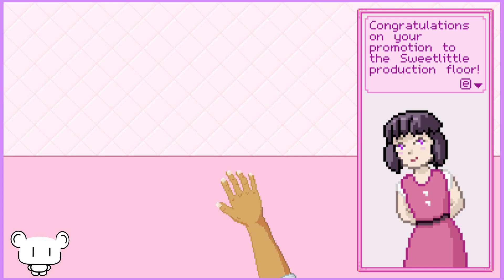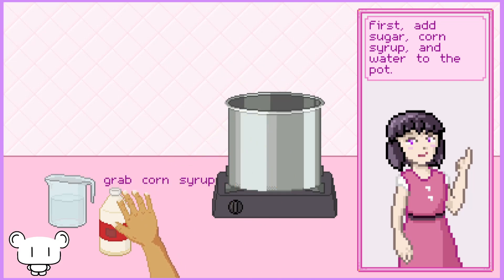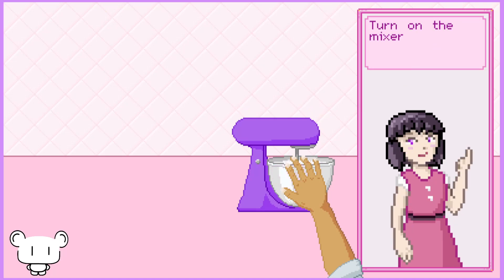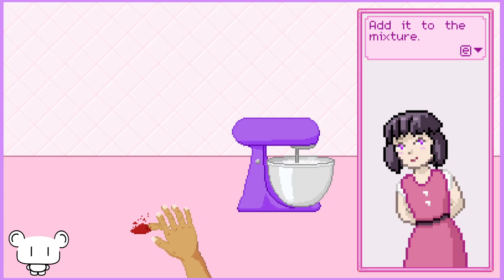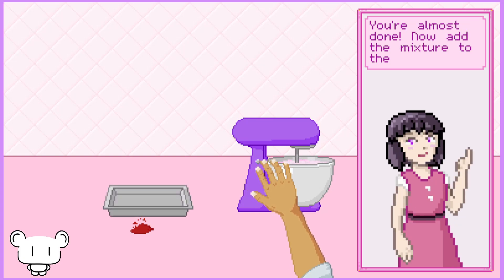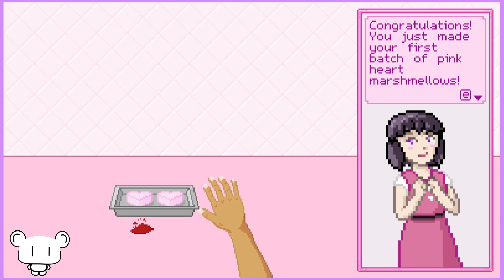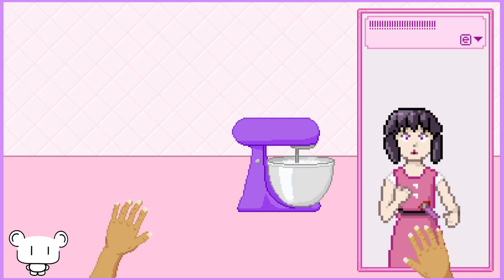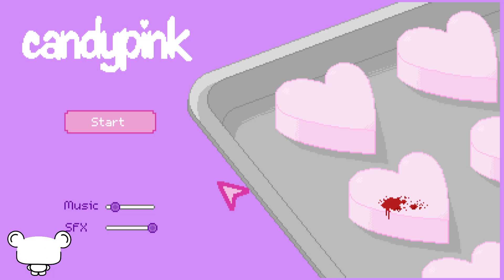Cook Cute Pink Marshmallows with Me! horror cooking | candypink (ALL ENDINGS)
In this 2D pixel cooking simulator where we make cute pink marshmallows together, we learn that,
1. Sugar
2. Cornsyrup
3. Water
4. You

Made for the Two Minute Horror Jam (horror games playable in under two minutes).